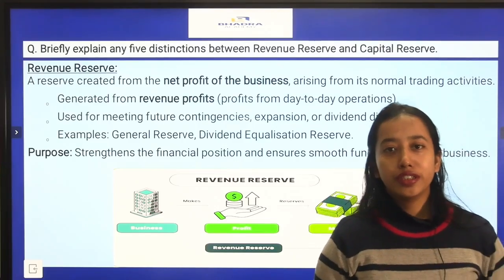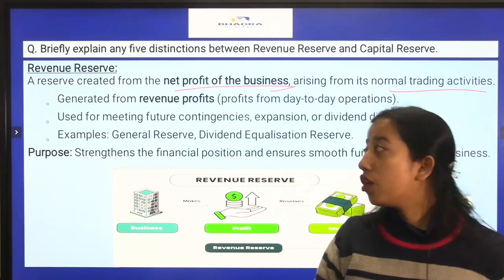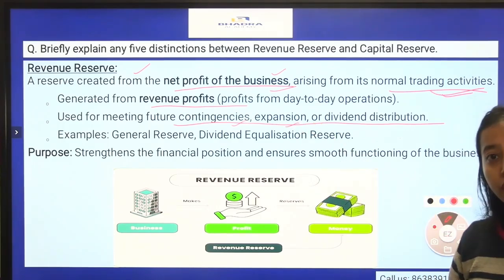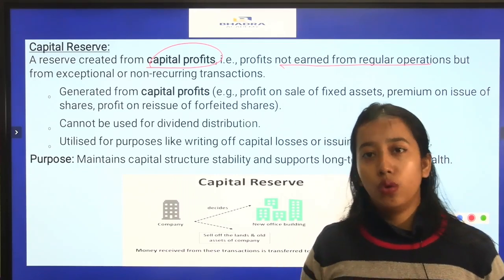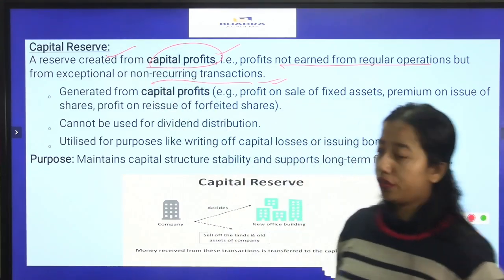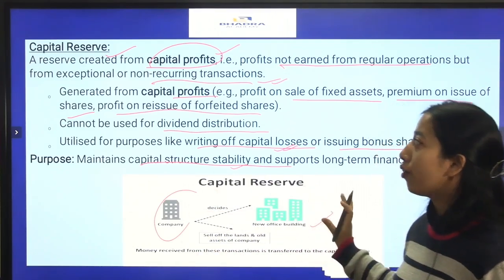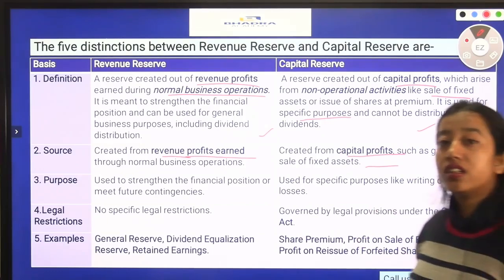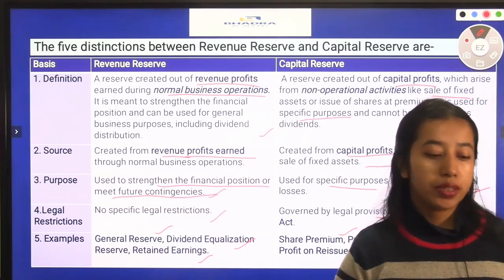Discussion on Previous Years’ Questions | AHSEC HS 1st Year Accountancy | Lec 3 - Bhadra Academy